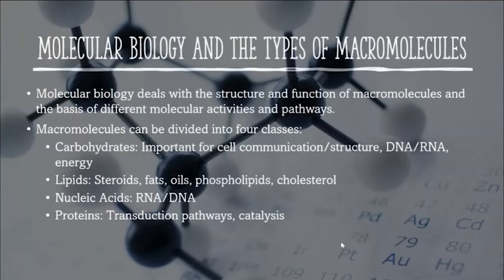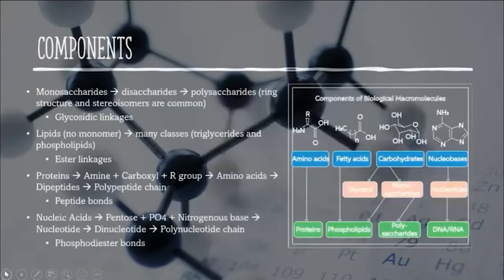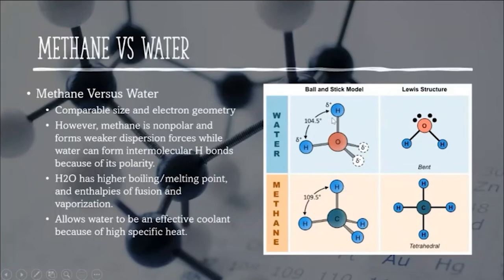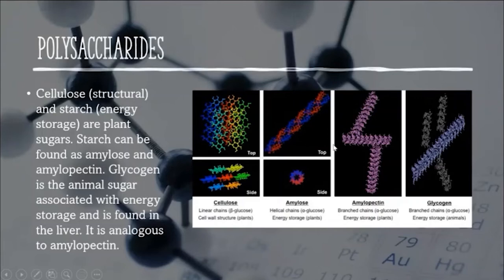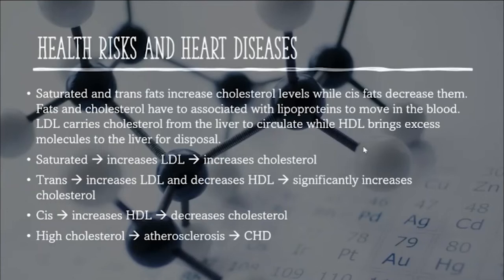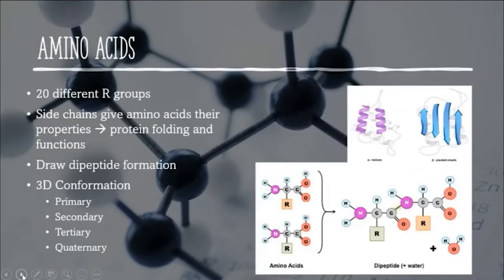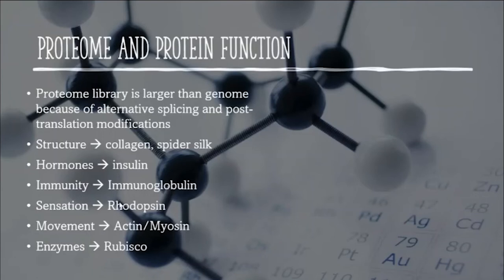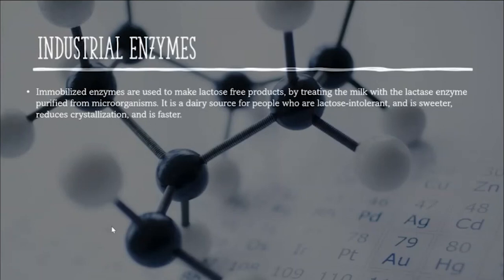Topic 2.1-2.5 for IB Biology (Molecular Biology)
This is a hosted revision session of the unofficial IBO Discord. Further resources such as the slides and notes are hosted with relevant copyright information.